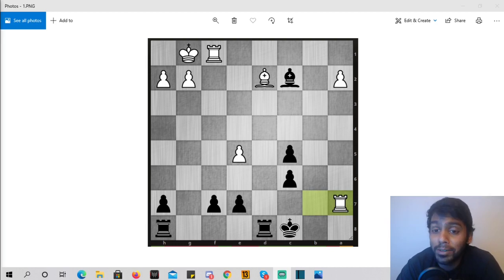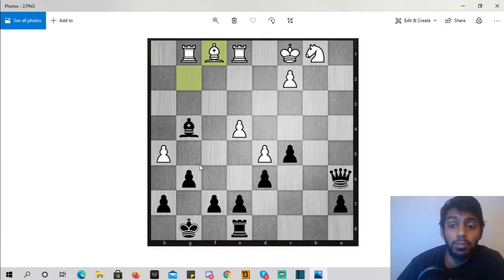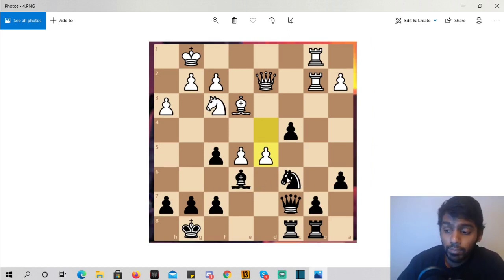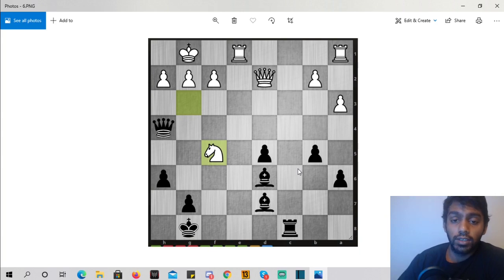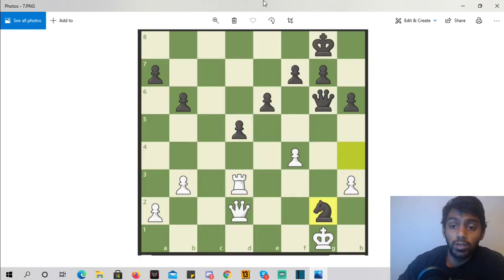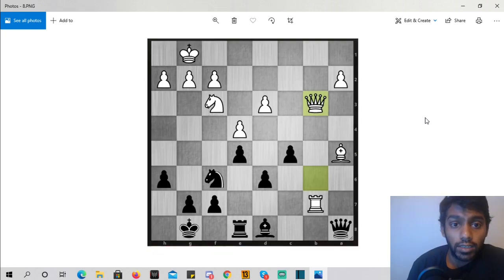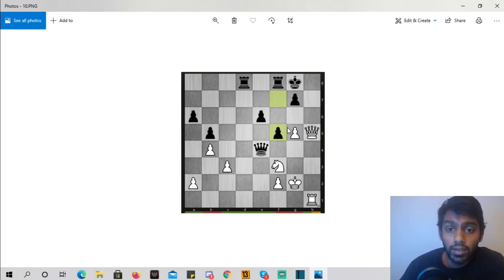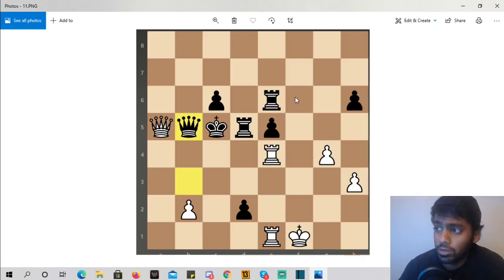Defending With Tempo, Chess Middlegame Strategy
In this video I show you guys the life changing idea of defending with tempo. If your position is in trouble, if you have more than one piece under attack, if you have a plan but they're stopping your plan, this video will change your life. This video will flip your opponents entertaining position into an entertaining position for you(hope you guys are entertained)!